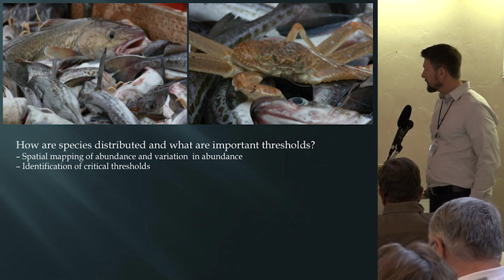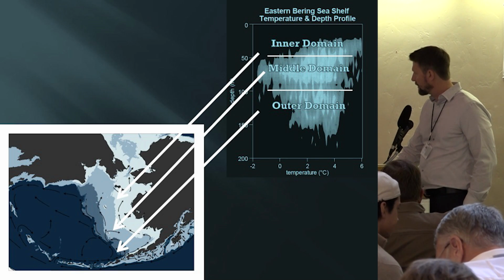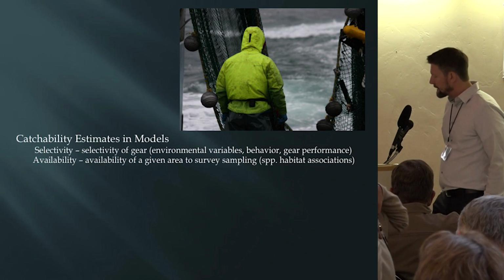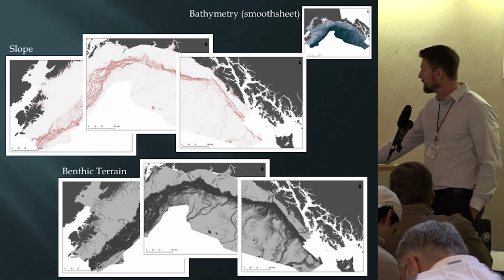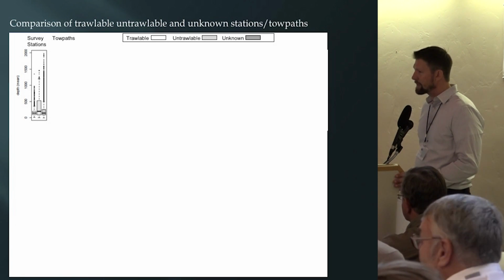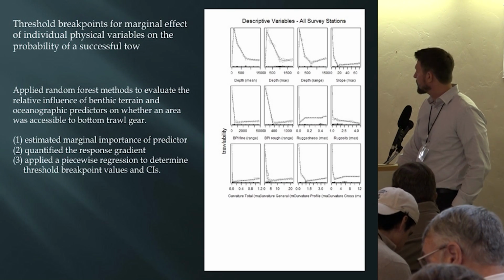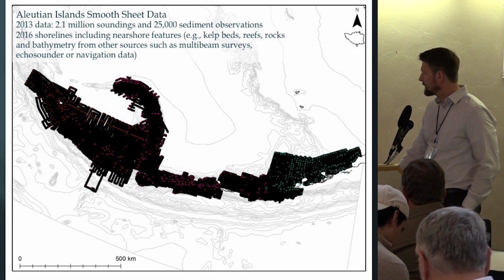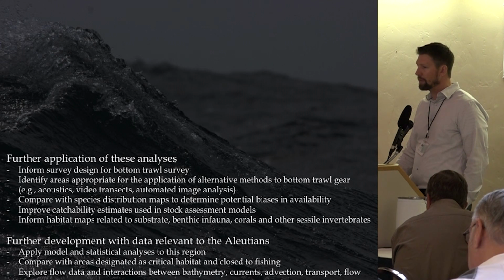Quantifying & Evaluating Implications for Trawlable and Untrawlable Habitat